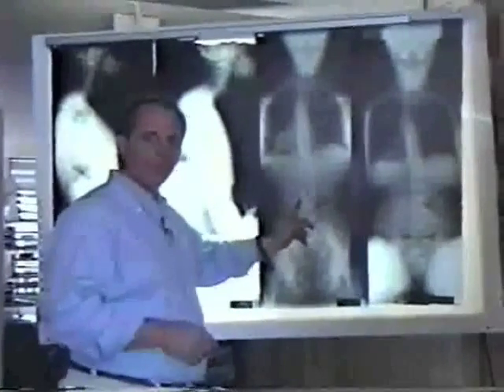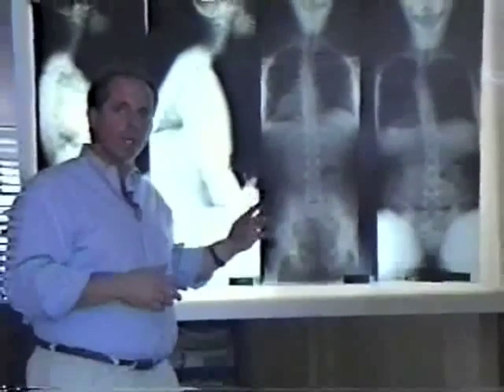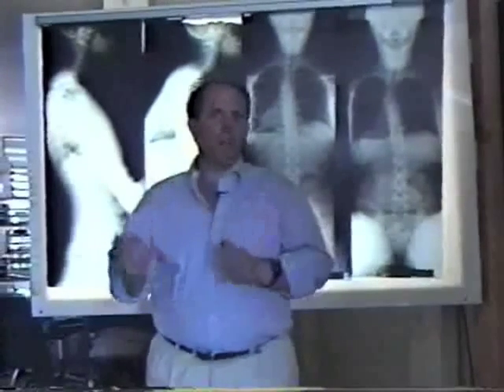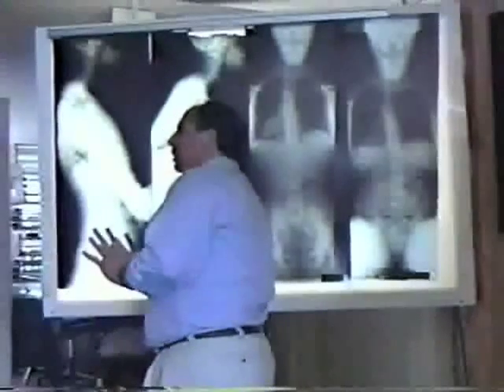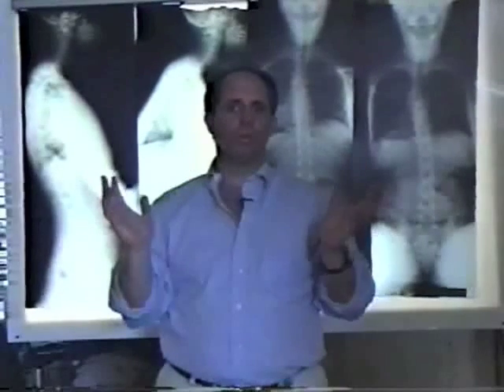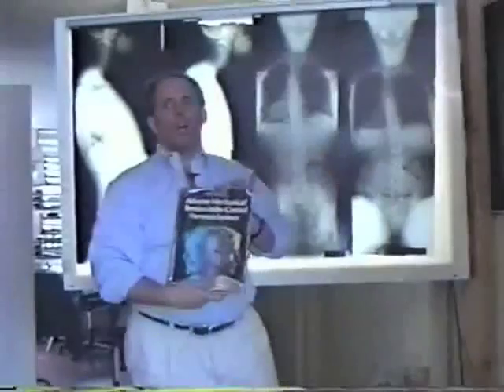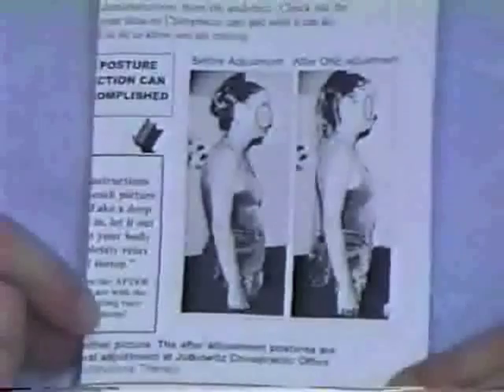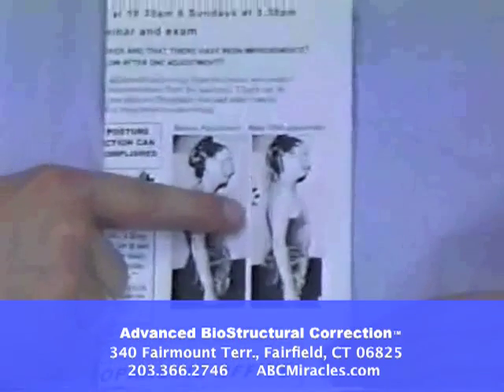ABC™ Intro 5 (of 5) What Chiropractic Should Be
Final section (4) of introduction to ABC™